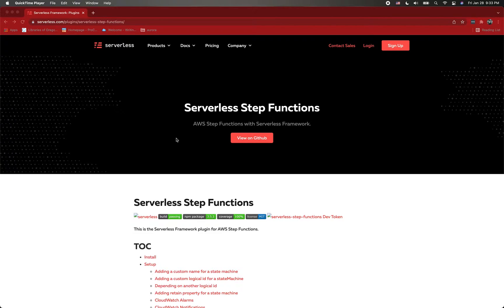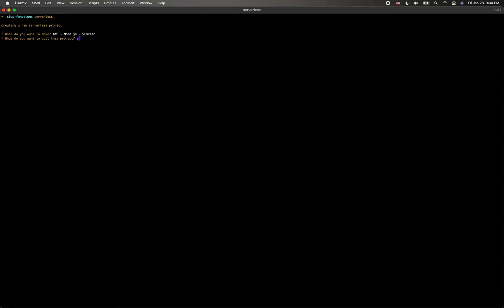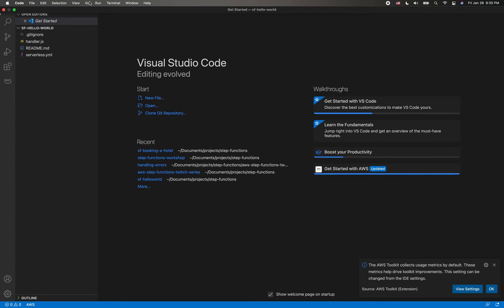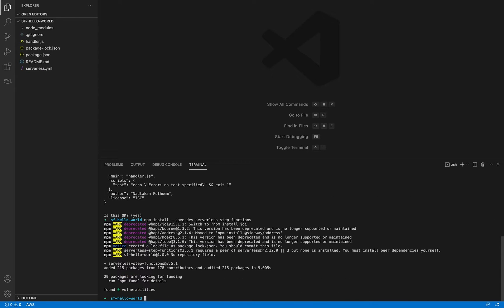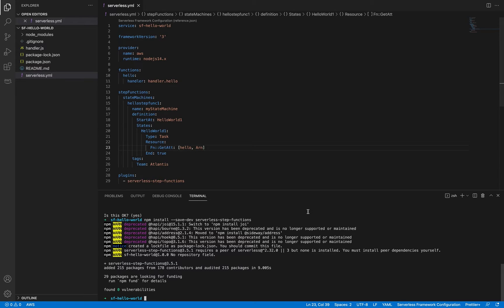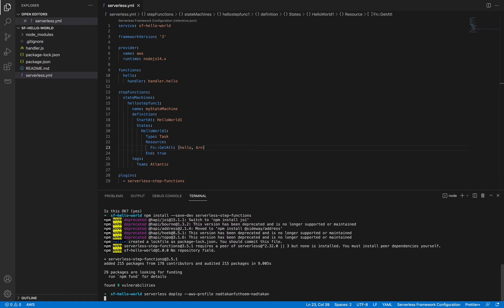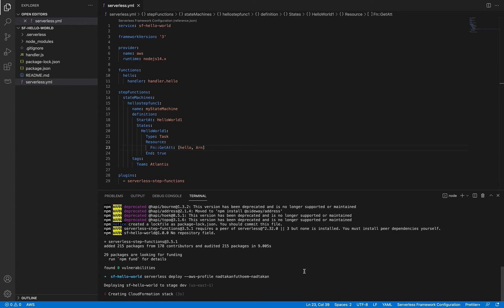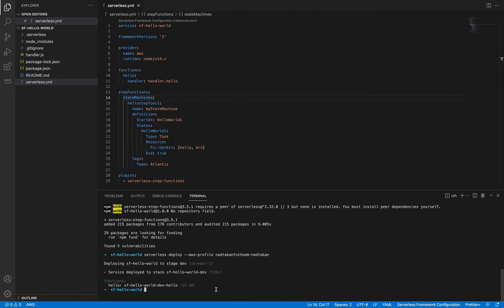Deploy Step Function Using Serverless Framework in 9 minutes